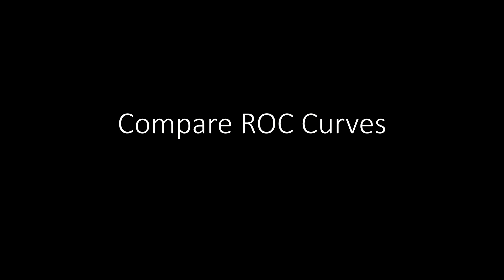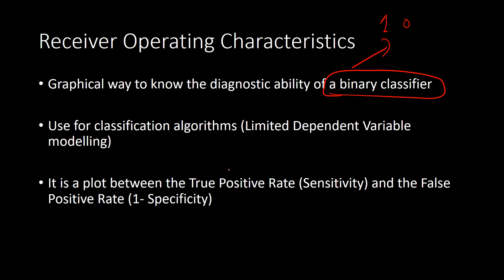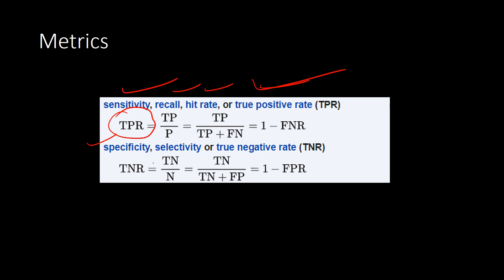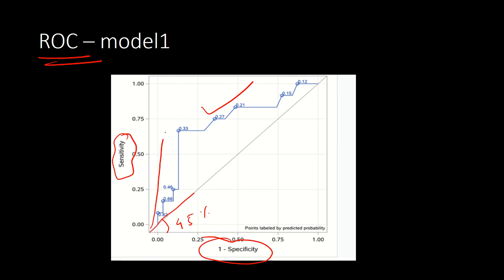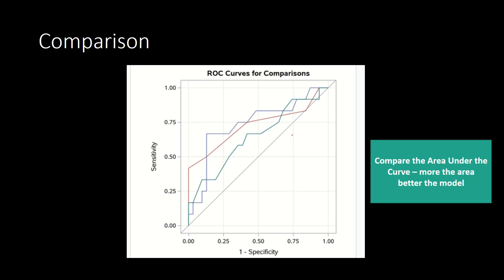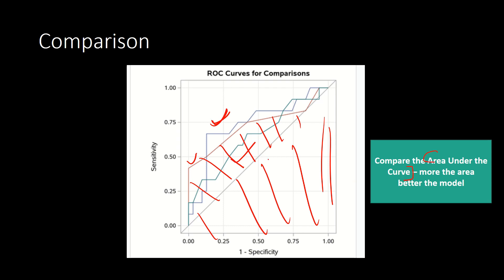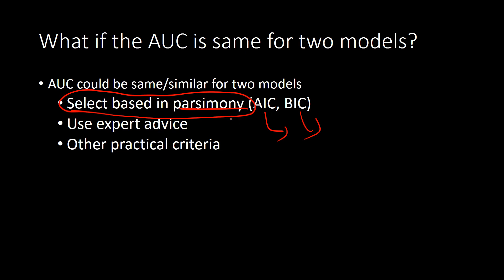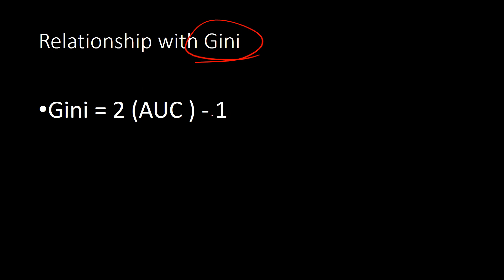Compare ROC Curves for Model selection (AUC, Gini, Classification) in Machine Learning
In this video we discuss about how to compare ROC curves for selection classification models